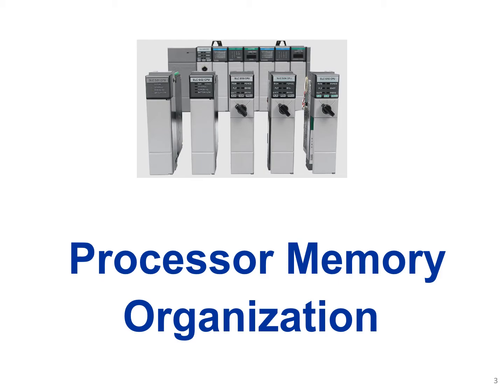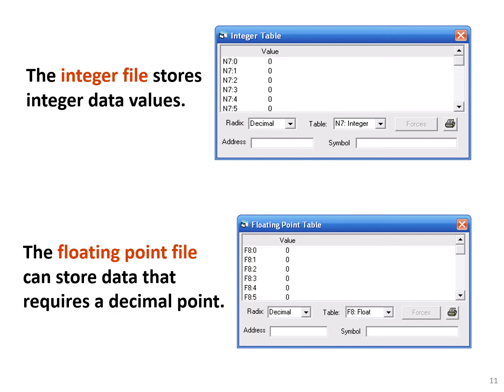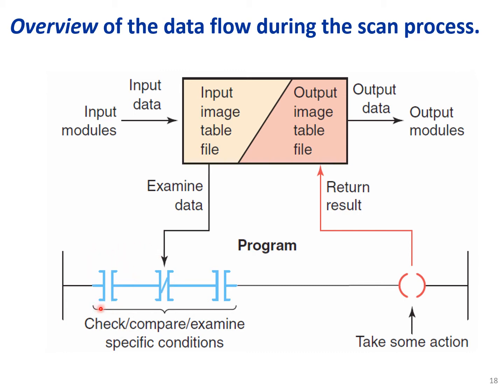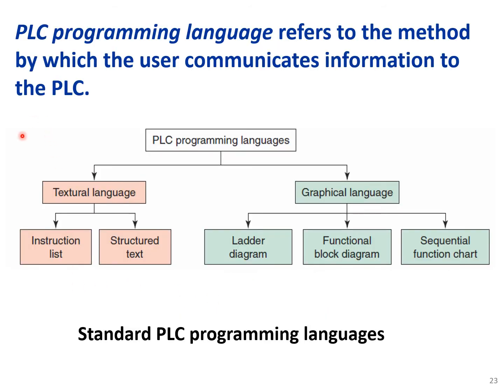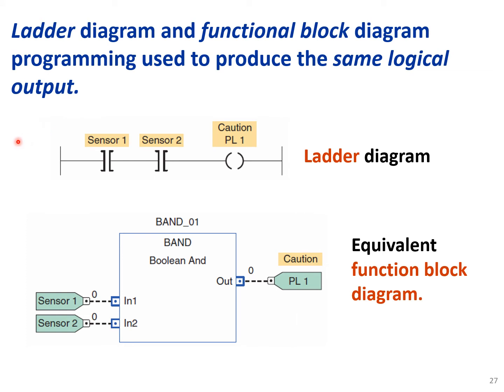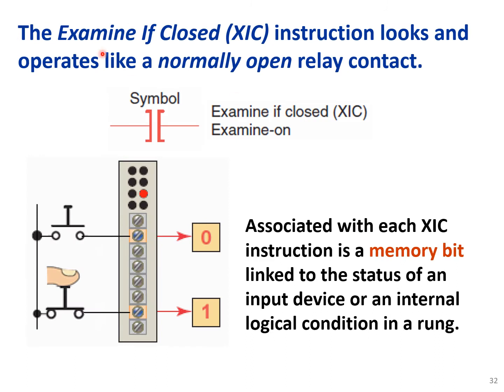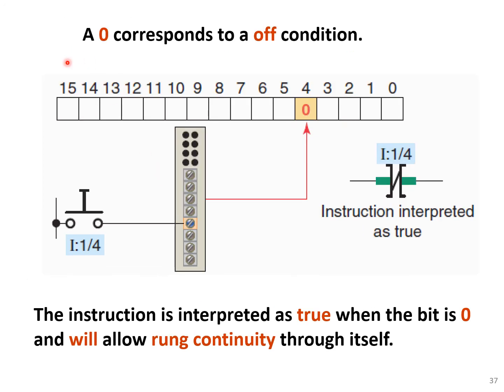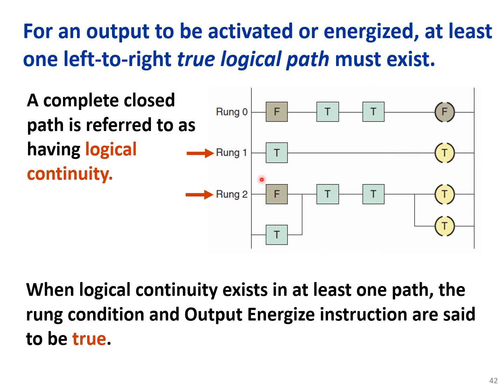ROBT308 Lecture04 Fall20 PLC Programming Part1